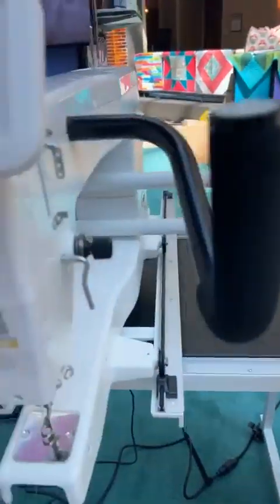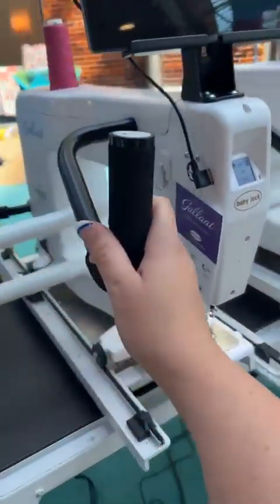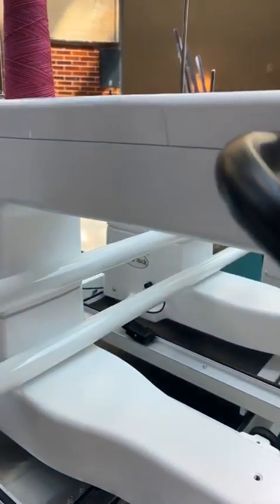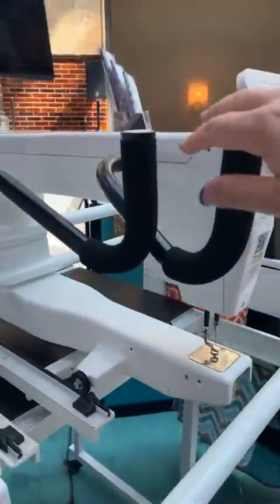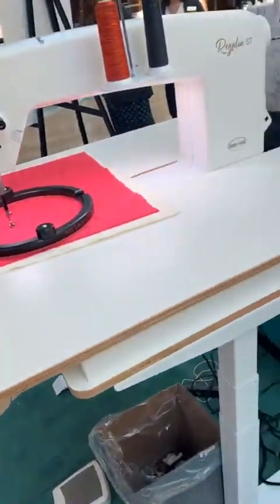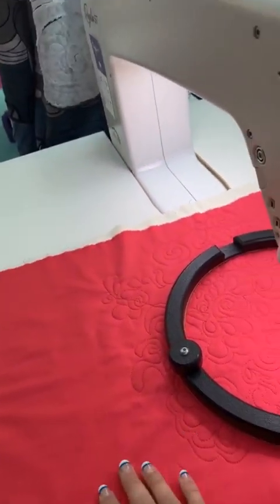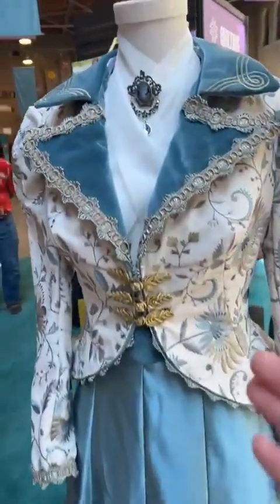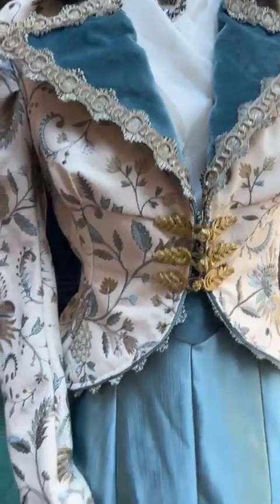GALLANT versus GALLANT XL BabyLock Longarm Quilting Machine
2023 BabyLock tech - I had the chance to check out the new 2023 Gallant XL next to the Gallant original.